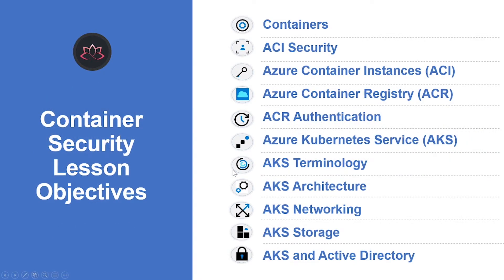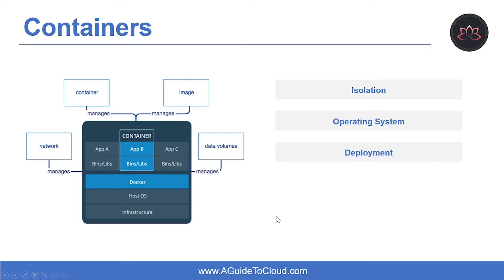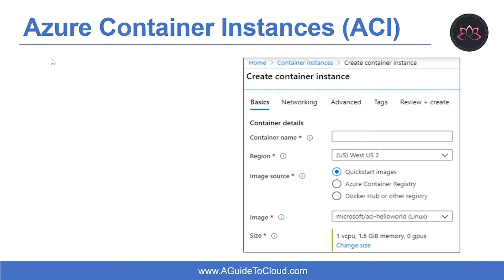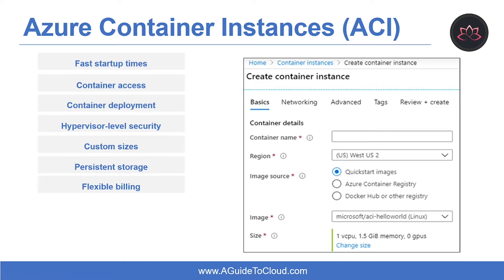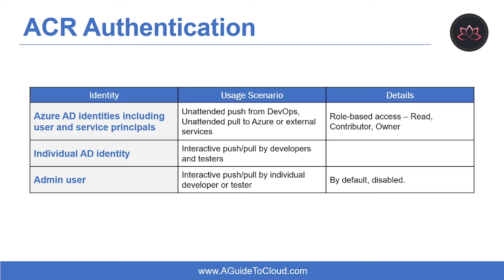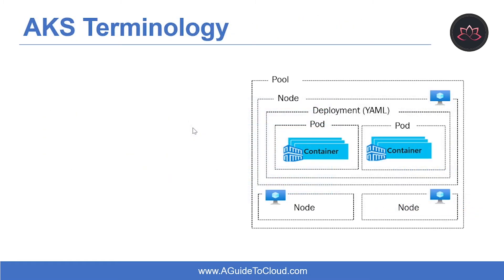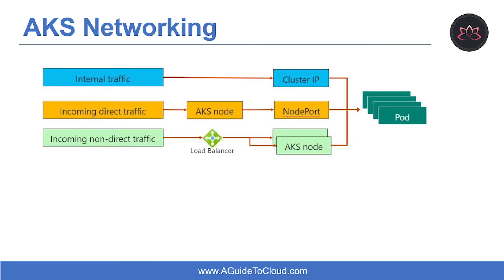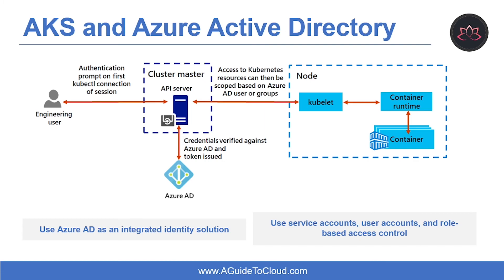AZ-500 Exam EP 11: Azure Container Security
⏰ Timestamps:

00:00​​​​ ⏩ Introduction
00:17​​​​ ⏩ Container Security Lesson Objectives
00:52​​​​ ⏩ Containers
03:01​​​ ⏩ ACI Security
04:04​​​​ ⏩ Azure Container Instances (ACI)
06:35​​​​ ⏩ Azure Container Registry (ACR)
08:16 ⏩ ACR Authentication
08:51​​​​ ⏩ Azure Kubernetes Service (AKS)
10:36​​​ ⏩ Kubernetes Cluster Architecture
11:58 ⏩ AKS Terminology
12:29​​​​ ⏩ AKS Architecture
12:58​​​​ ⏩ AKS Networking
13:55​​​​ ⏩ AKS Storage
14:58​​​ ⏩ AKS And Azure Active Directory
15:28​​​​ ⏩ What's Next